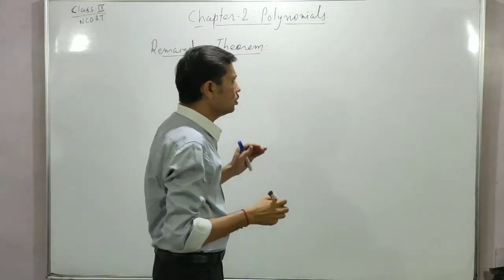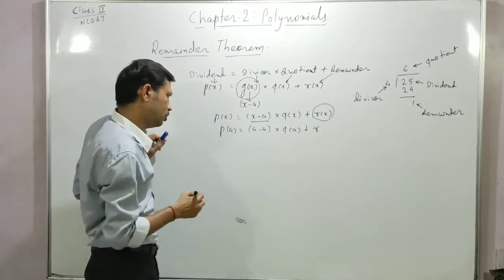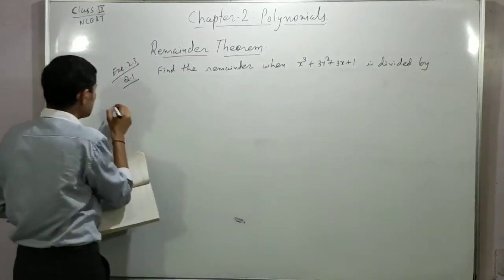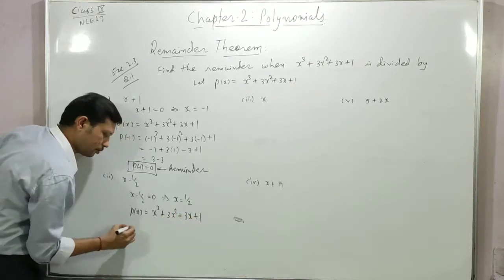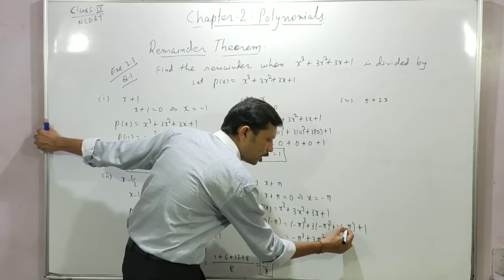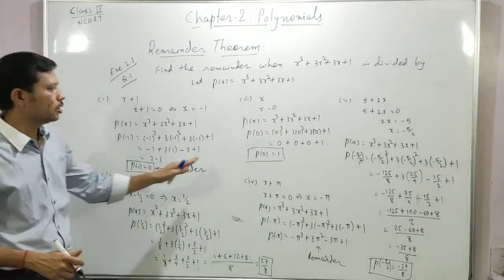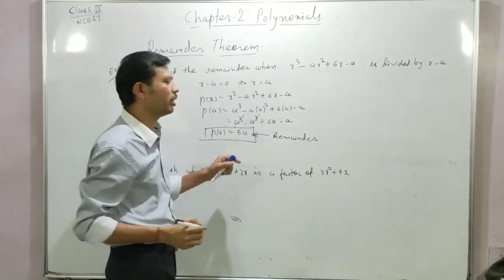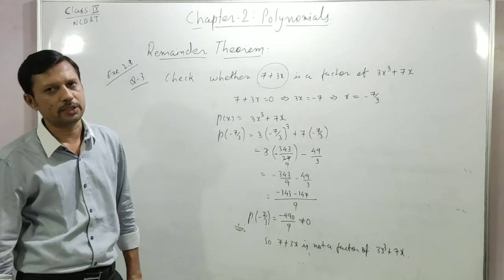L #16|Class 9 | Maths | NCERT | Polynomials | Solution Exe 2.3 Que 1,2,3 | Chapter 2 | By Rakeshsir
In this Video lecture i explained questions of Exercise 2.3 of  chapter 2, Polynomials of Class 9 Maths NCERT . Here i explained Question 1,2,3 of this exercise. In next lecture I will further explain some   more questions of this chapter.